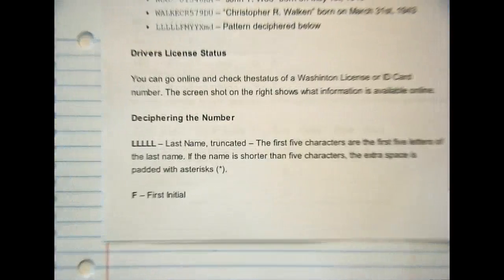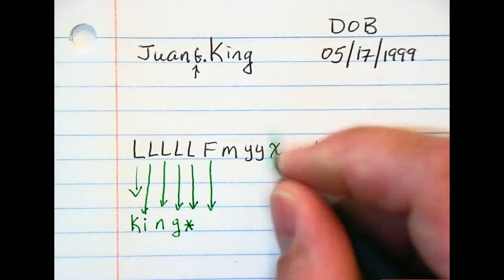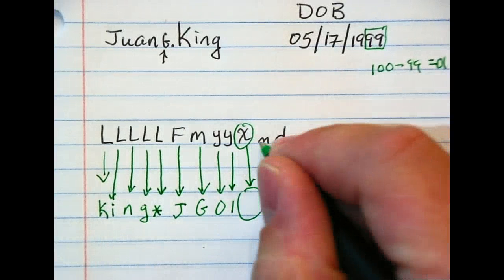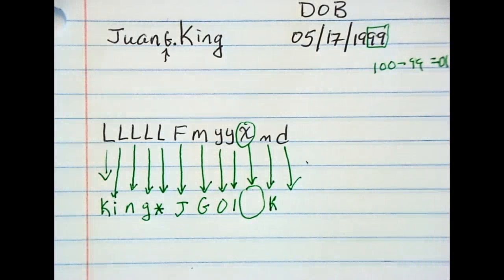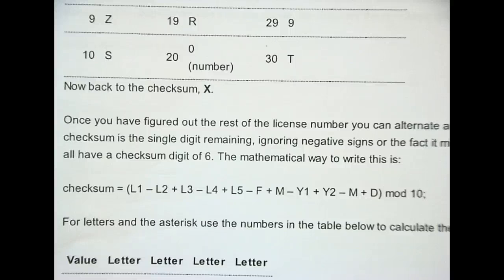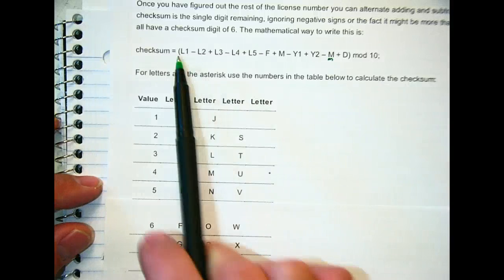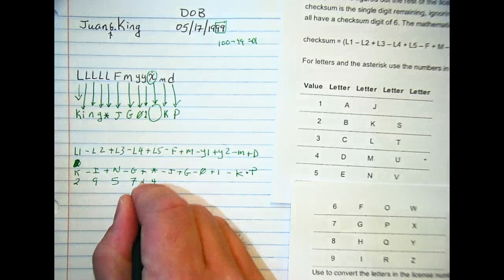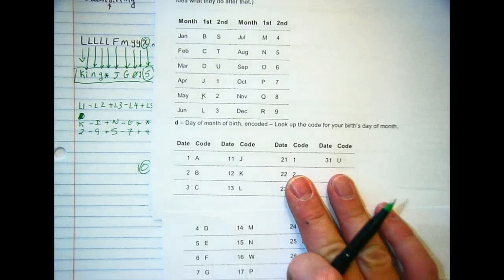Trig 3-3, WA. Driver's Lic. number